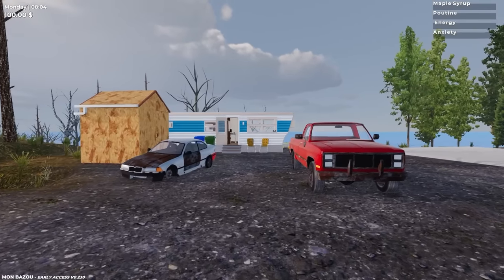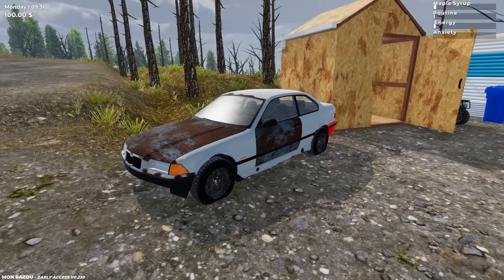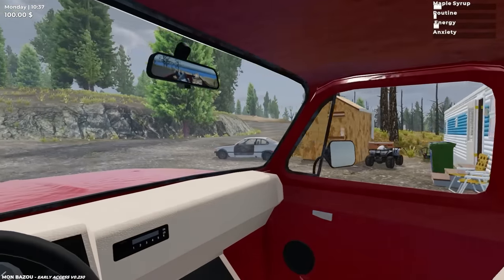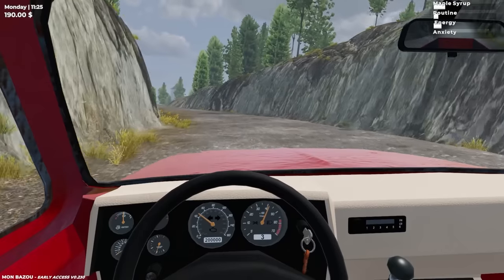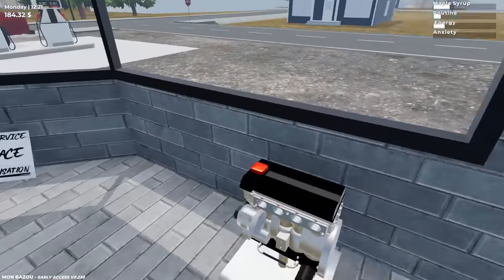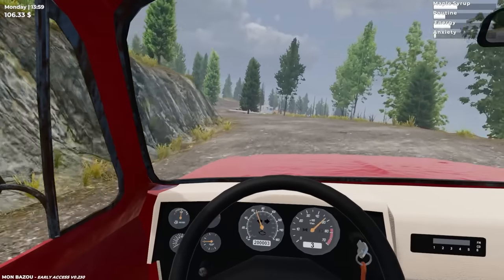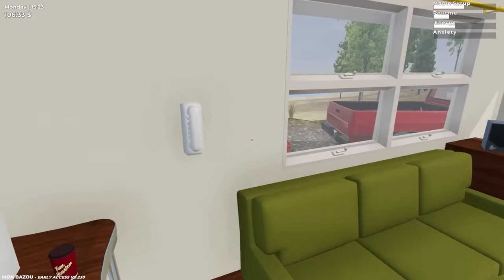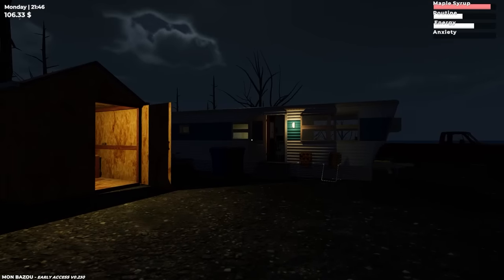Fixing My Car in Mon Bazou! - Canadian My Summer Car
Fixing my car in Mon Bazou gameplay, which is essentially the Canadian My Summer Car! Can SpyCakes get fixing his car in Mon Bazou or will cutting wood be necessary for making money? This is Mon Bazou gameplay, essentially a My Summer Car but the Canadian version of the game!

About Mon Bazou

Get fixing your vehicle into a race car, install the parts yourself. Make money by cutting wood, racing at night or delivering pizza. Maybe you want to manage a sugar shack or build yourself a big garage?